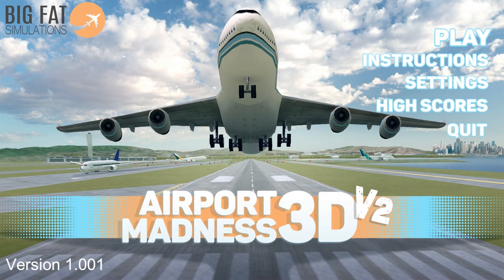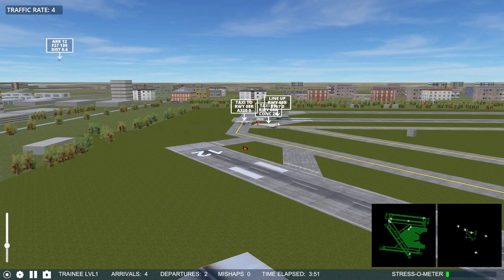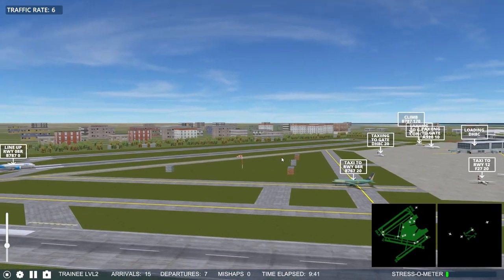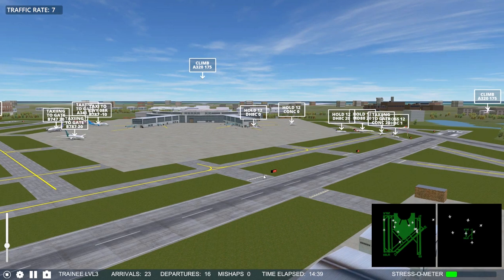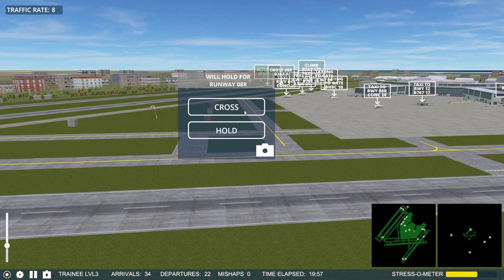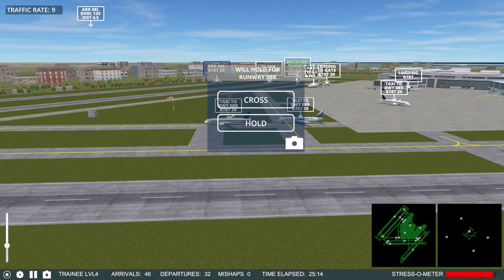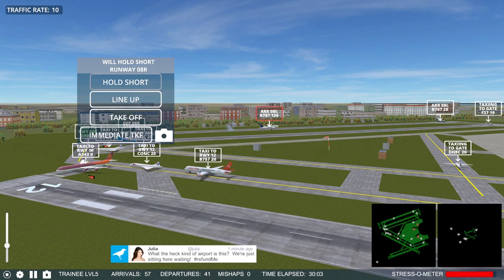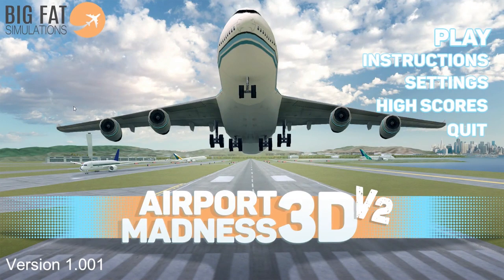Airport Madness 3D V2 - It's Here!